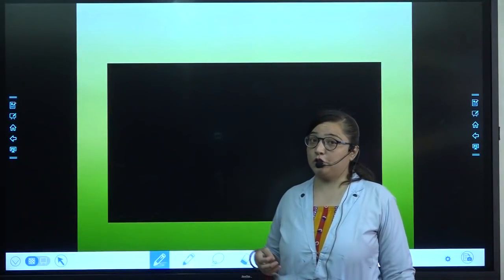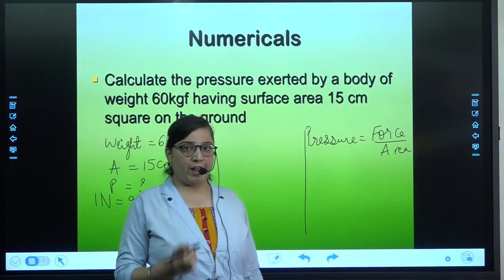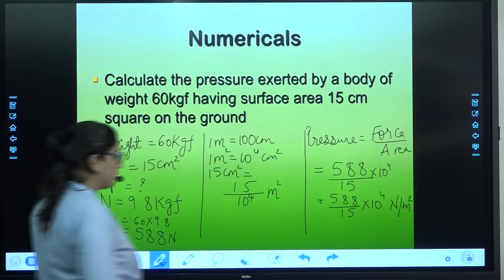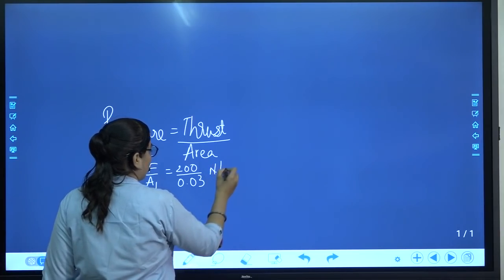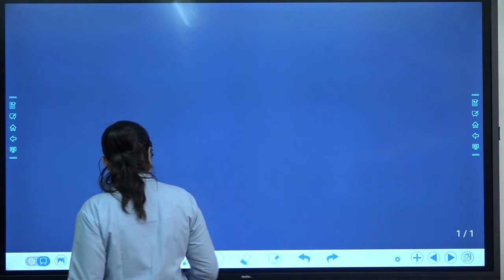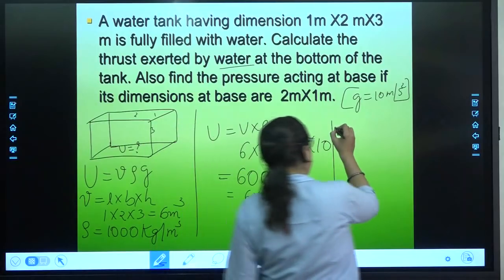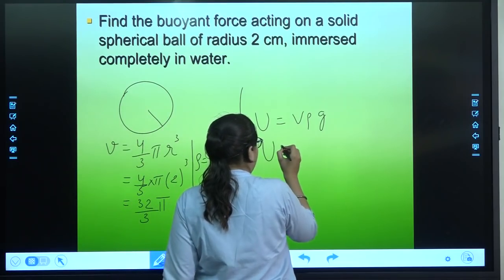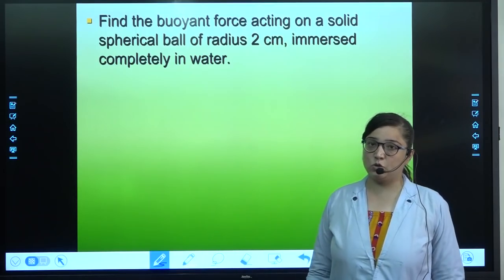class 9 science english medium chapter 4 3